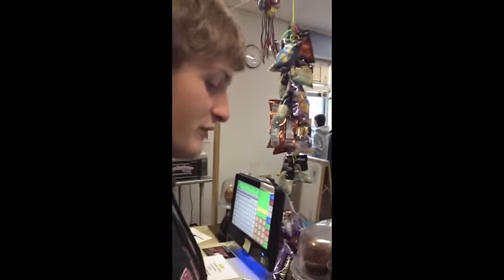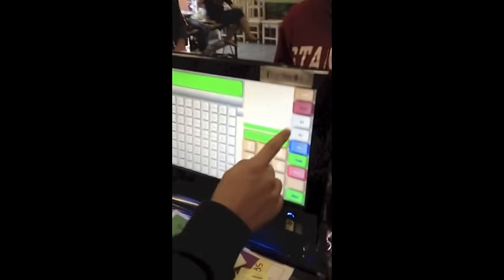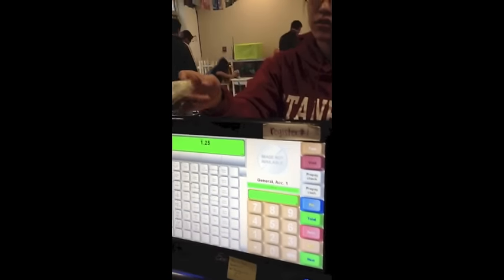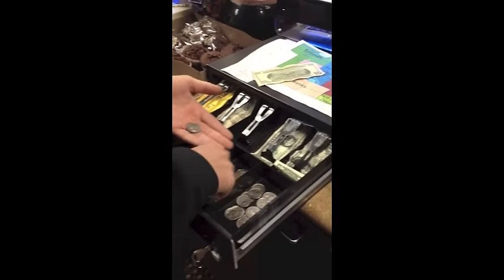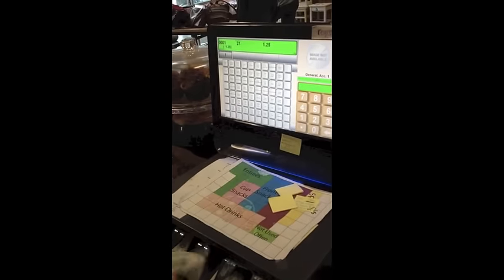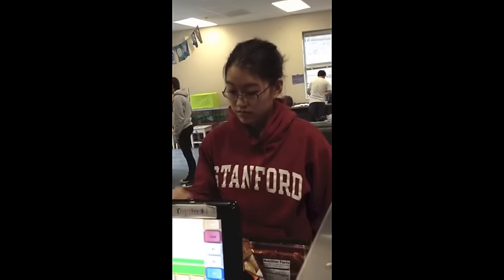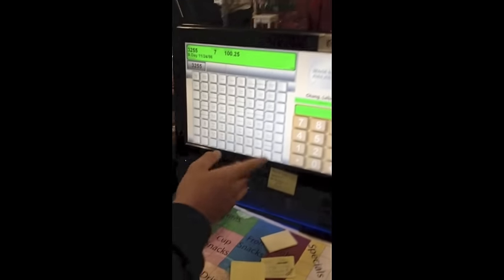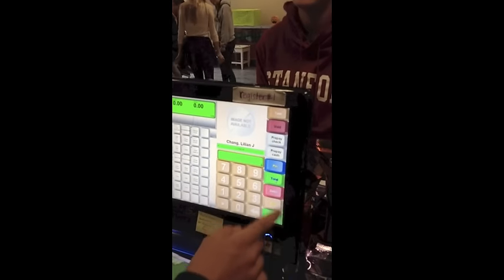Cash Register Training Video